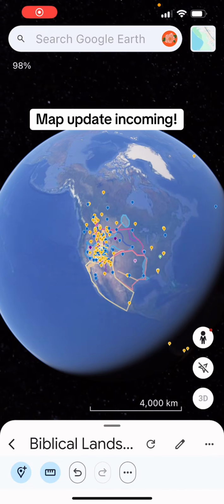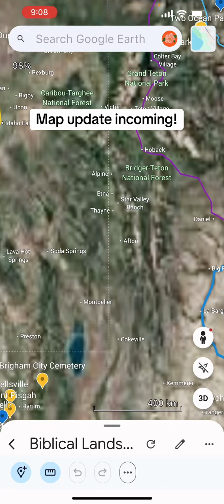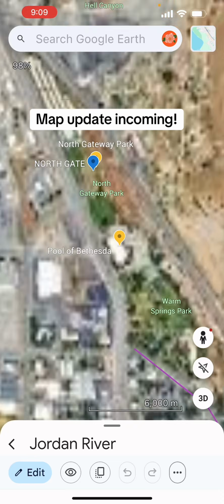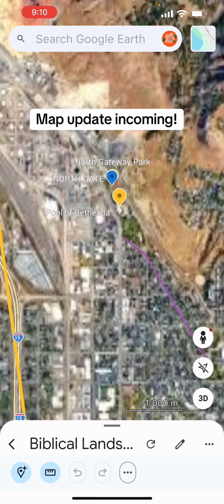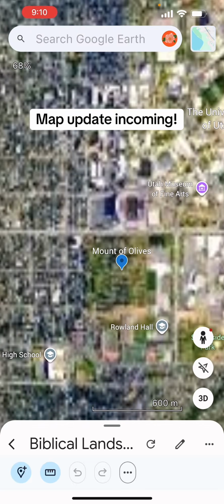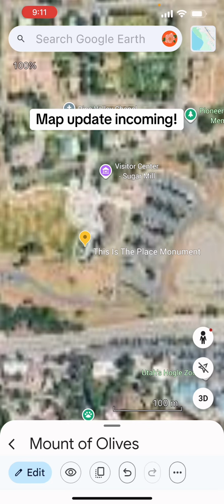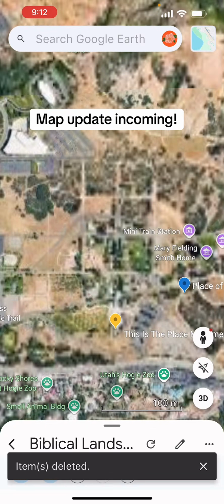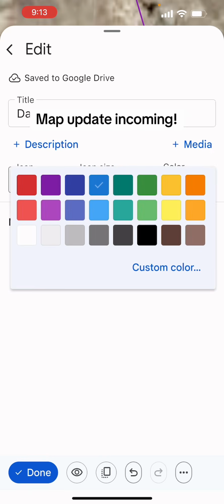Map Update Incoming!